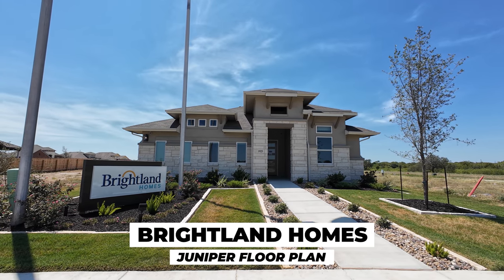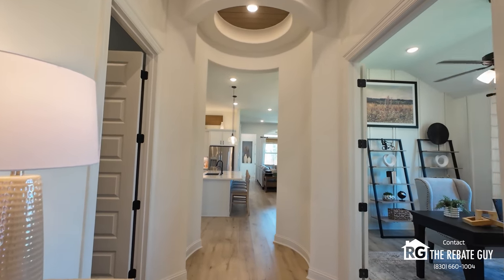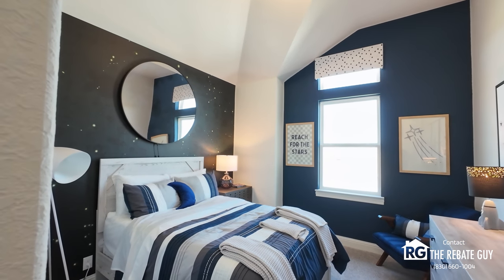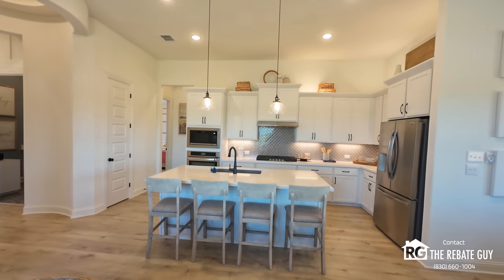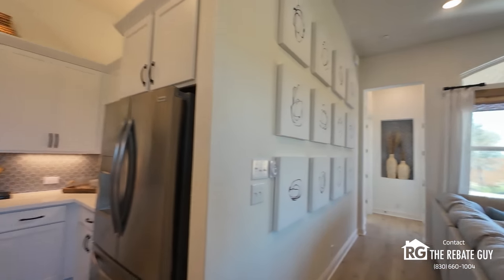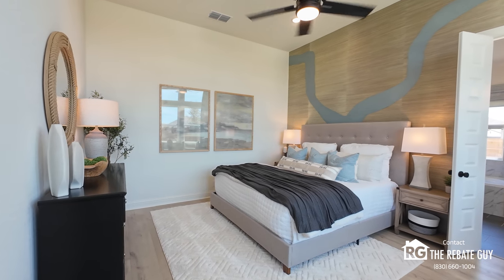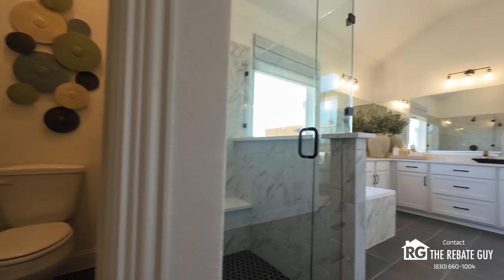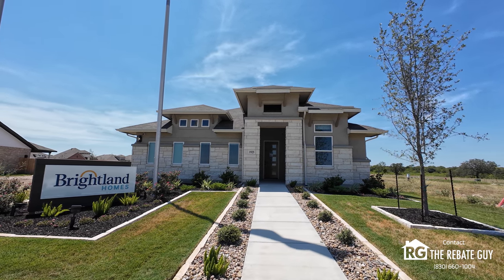Brightland Homes - Juniper | Floor Plan Tour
The Brightland Homes Juniper Floor Plan is part of their Premier Series, offering a spacious, single-story layout. It features:

- 2,170 sq. ft. of living space
- 4 to 5 bedrooms and 3 bathrooms
- 2 or 3-car garage option
- The plan can be customized to include various features such as a study, an extended covered patio, or an upgraded owner's bath suite​.

This design is ideal for those seeking a flexible and open floor plan with ample room for personalization.